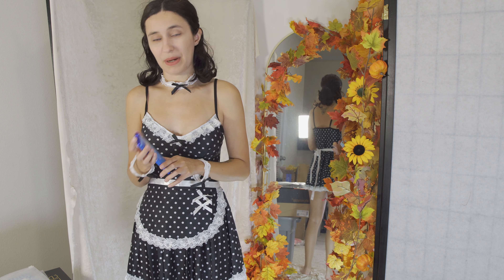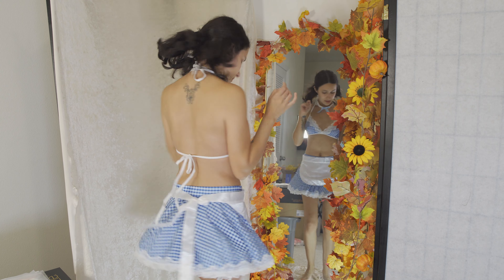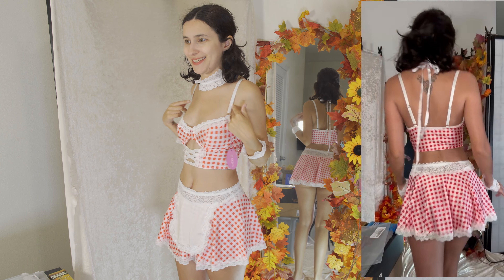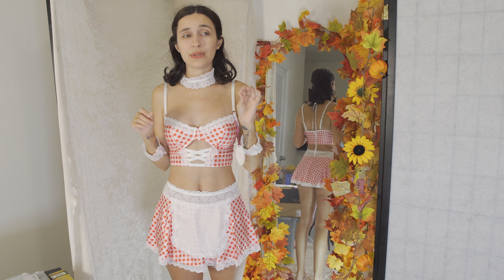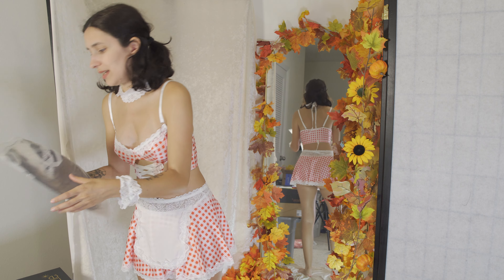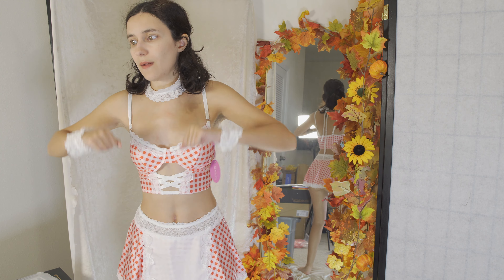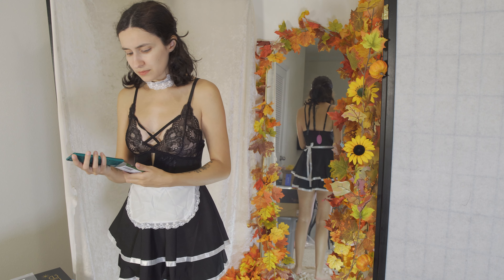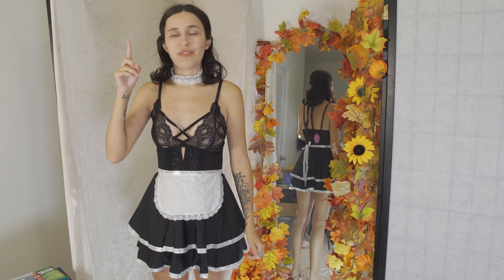Naiadesaqua Eats Booty Chocolates In Advidlove Maid Outfits!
Let‘s do a Halloween cosplay.
Let's celebrate Avidlove’s Halloween Shopping carnival!

All my links including Discord where you can chat with me most days :)